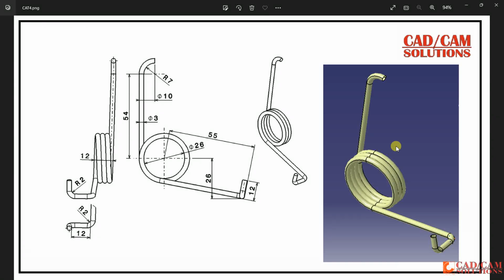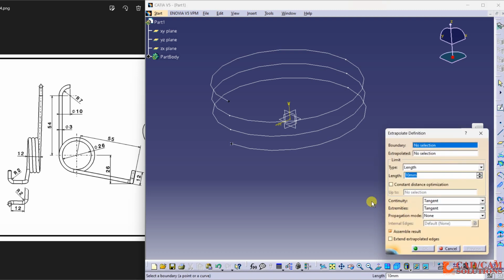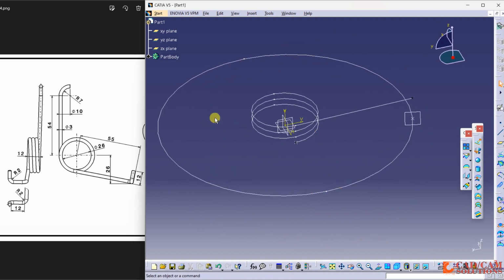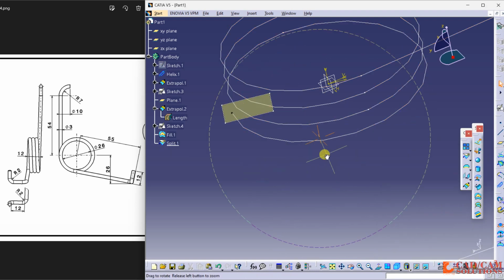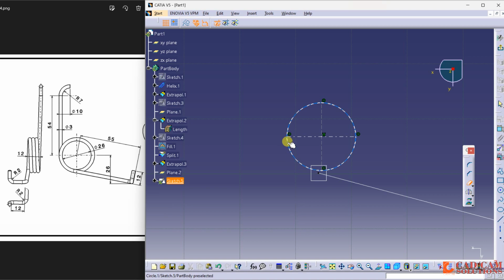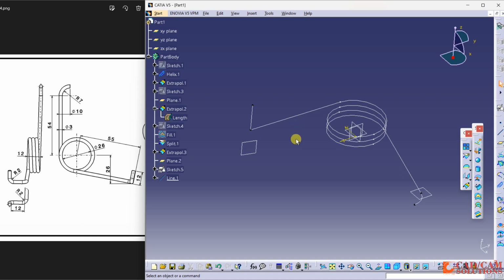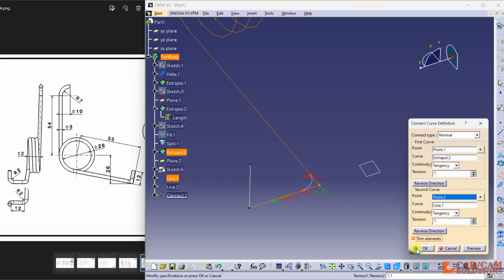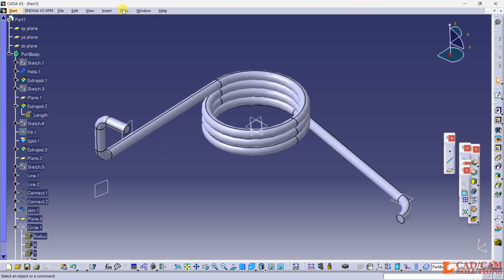CATIA V5 वायरफ्रेम ट्यूटोरियल